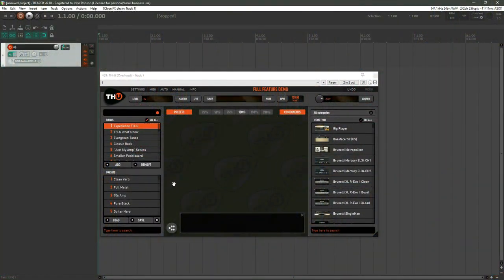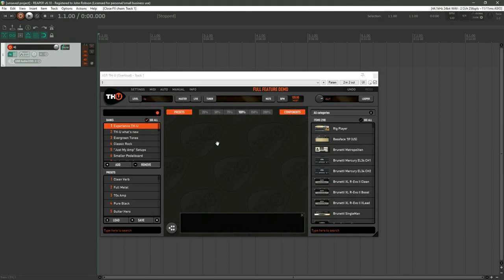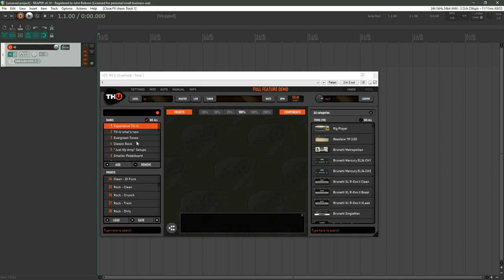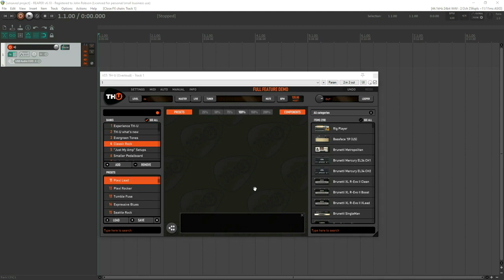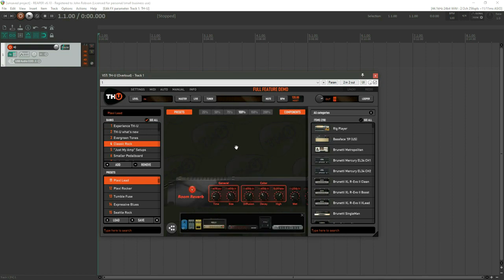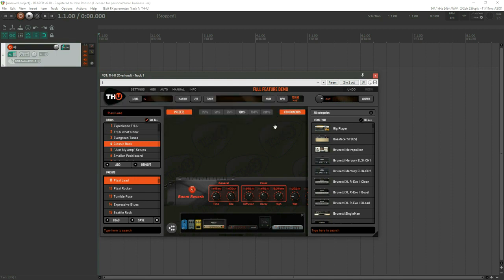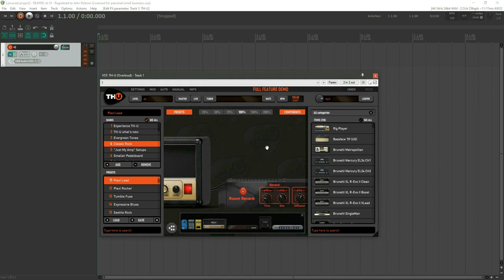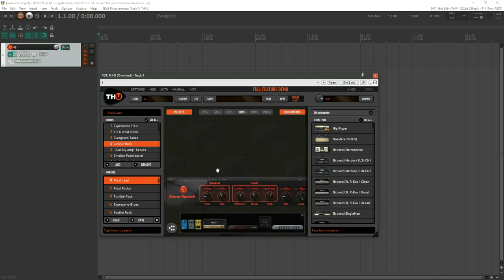THU Overloud Review - Will It Lure Me Away From Guitar Rig?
Today I look at THU Overloud Ampsim software... Will it lure me away from GuitarRig?